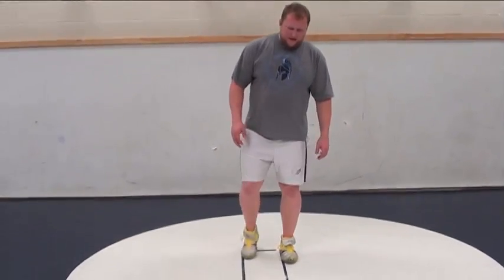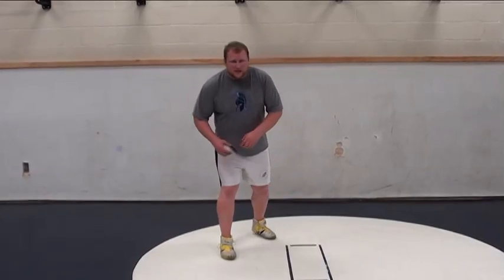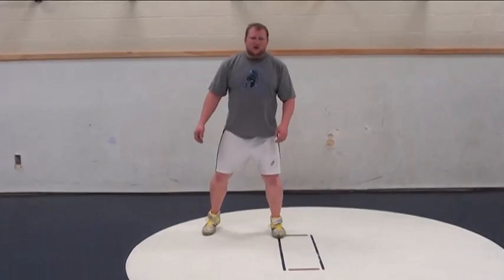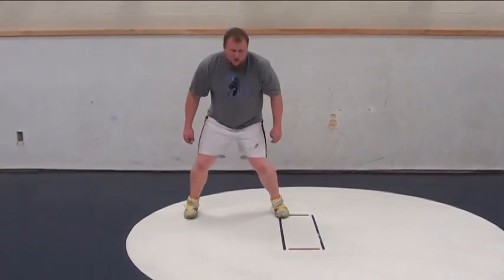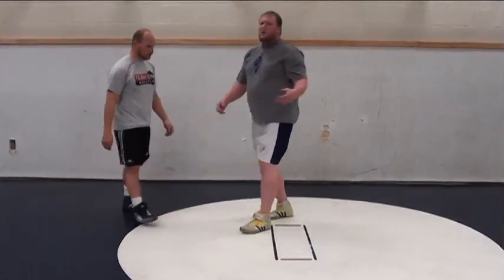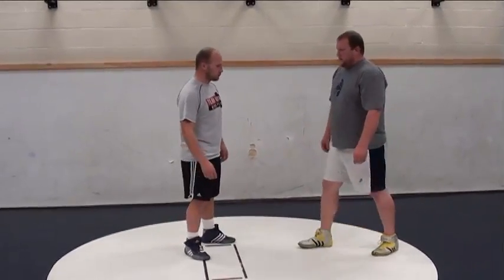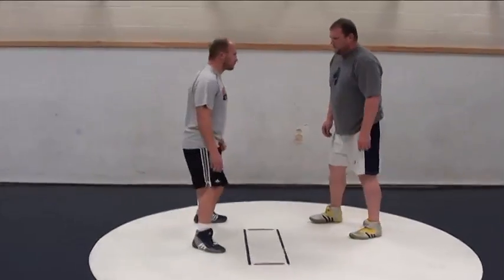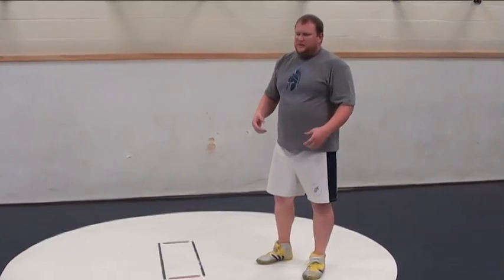Sidestep High Crotch Takedown - John Fager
John Fager of Layton High Wrestling in Utah teaches the footwork for a high crotch takedown.  It's a side step high crotch take down.